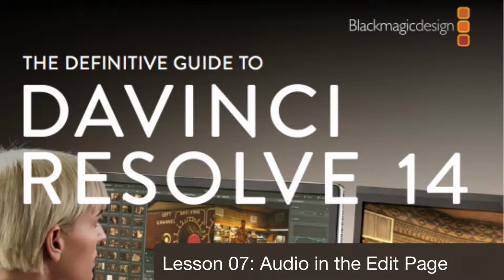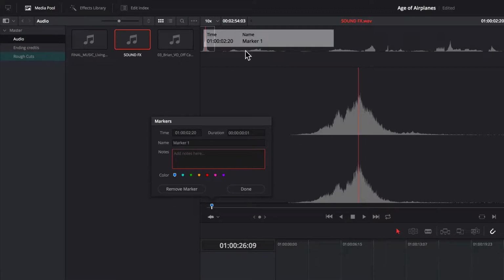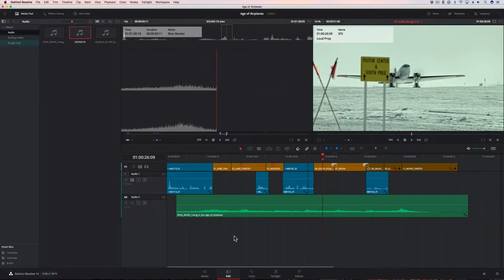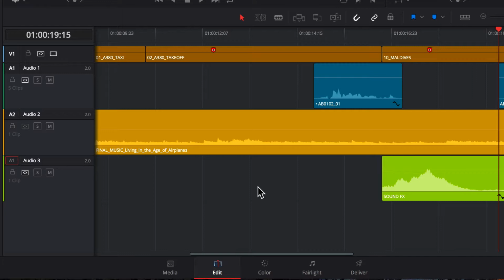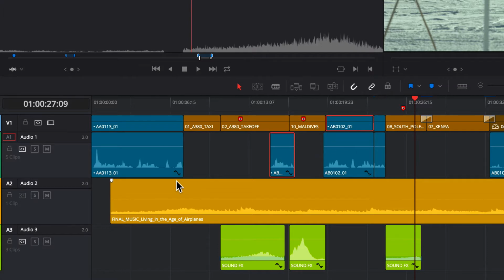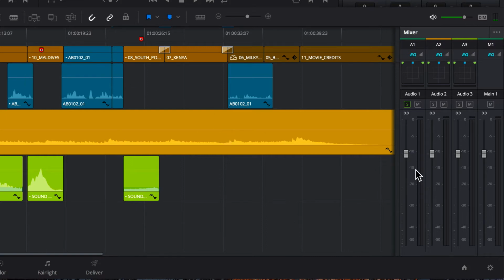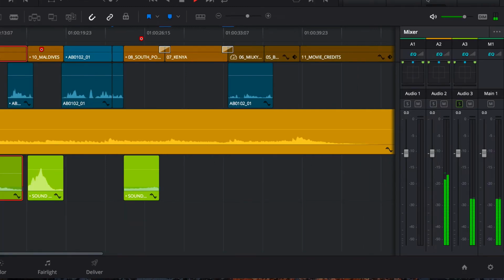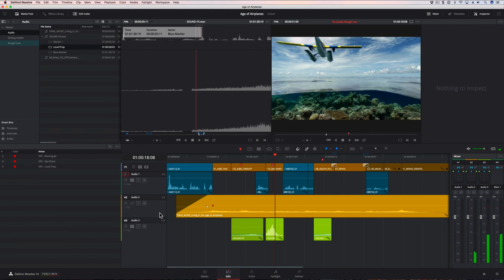07 Edit page Audio R14 101